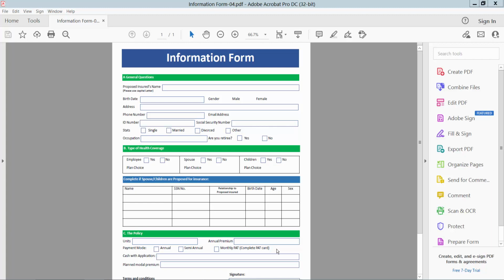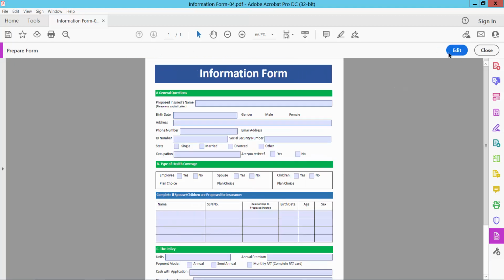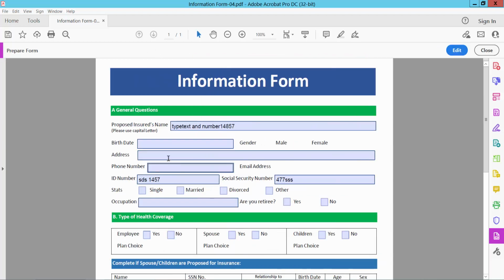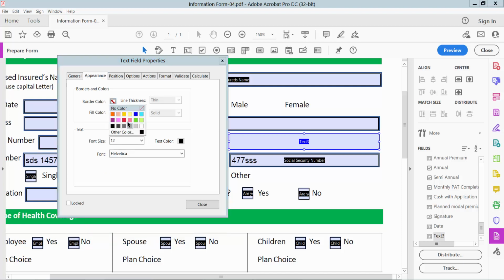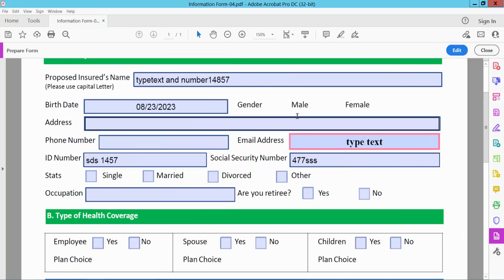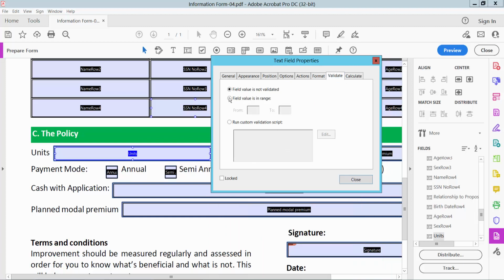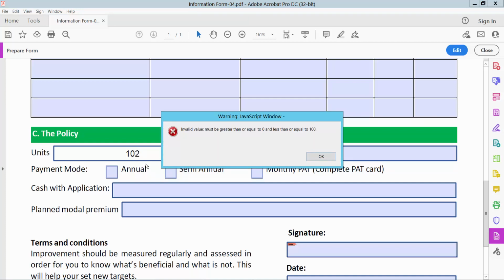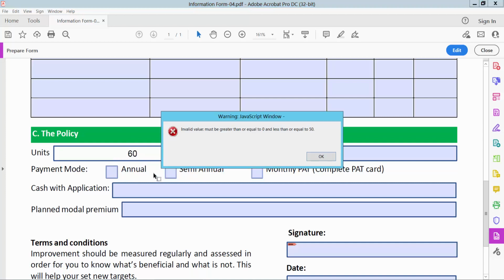How to create a fillable pdf with validation using Adobe Acrobat Pro DC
Hello everyone, Today I will show you. How to create a fillable pdf with validation using Adobe Acrobat Pro DC.